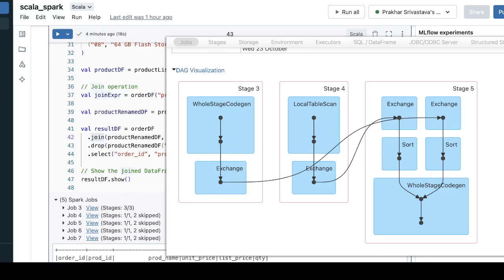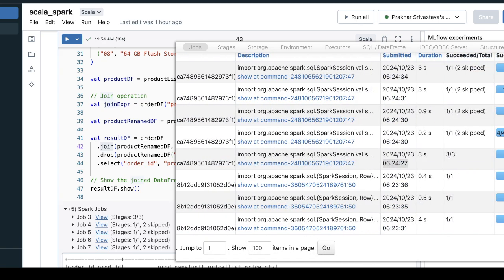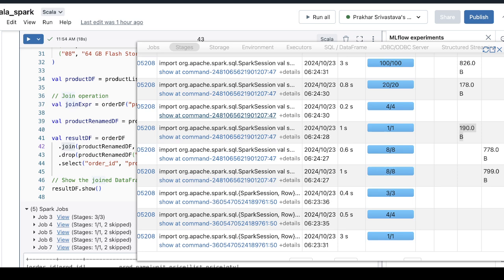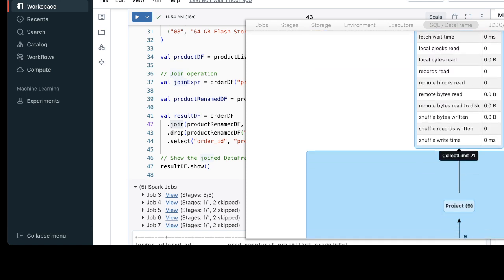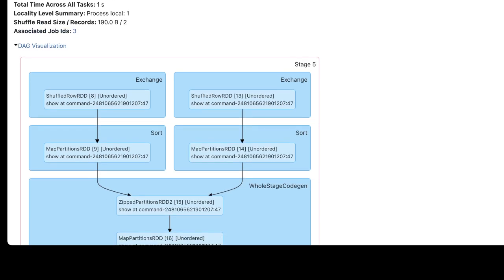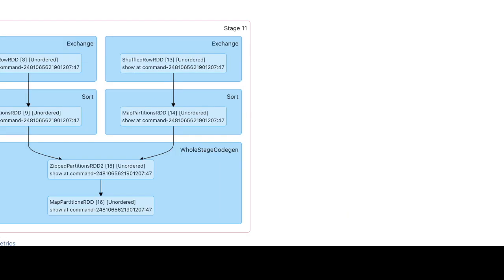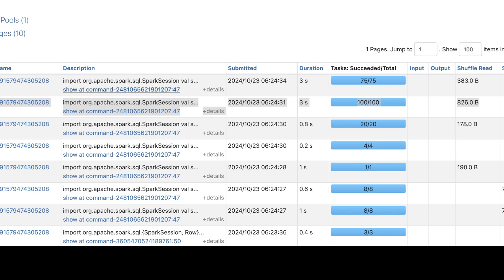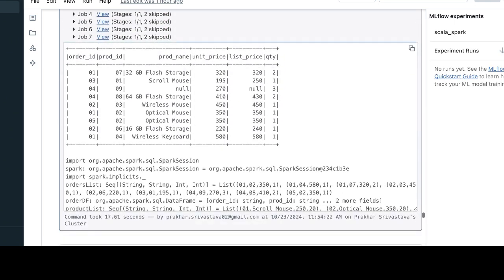SPARKUI | DATABRICKS | AQE | BROADCAST DISABLED | JOINS | SORT MERGE JOIN